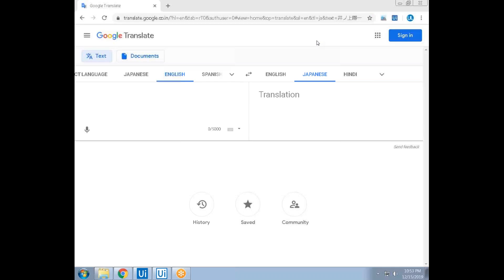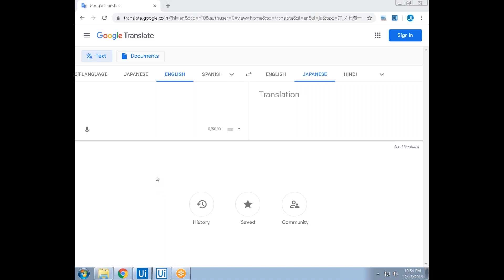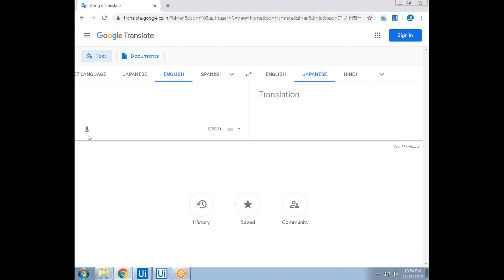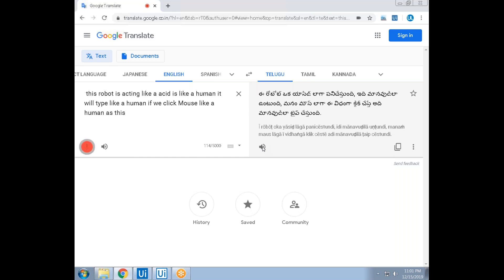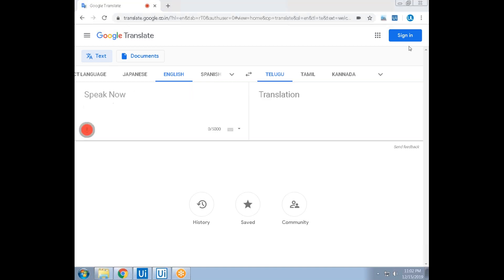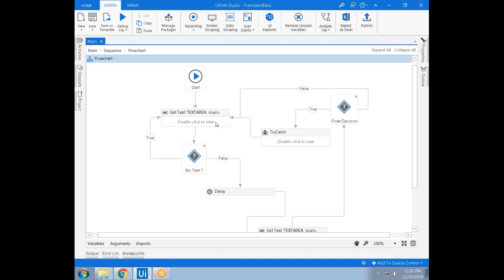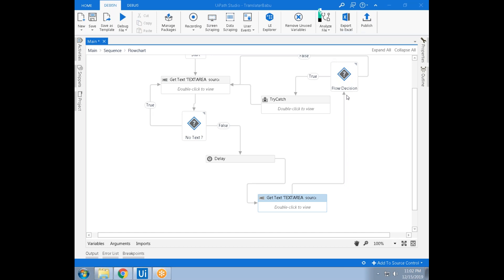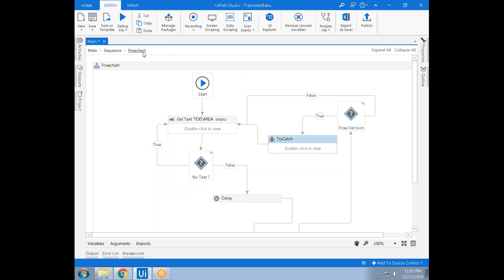Google Translate in UiPath | Surface Automation | UiPath Tutorial | Translator Babu | UiPath Learner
we are not robots , we are humans , stop work like robots
This is Translate Babu, UiPath Robot  will wait upto the sentence Speaking by Human is done

google text translate in uipath